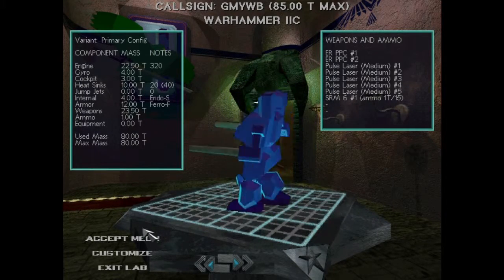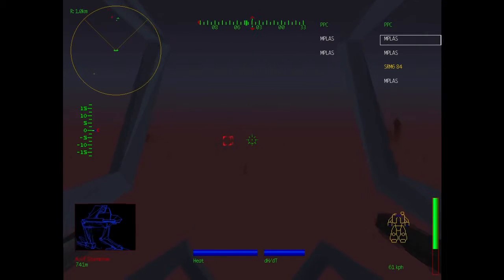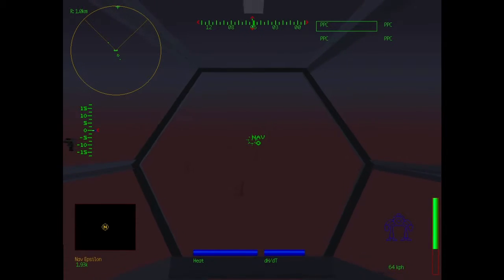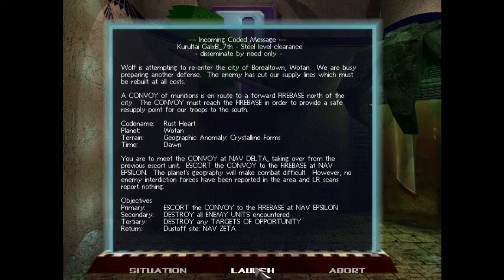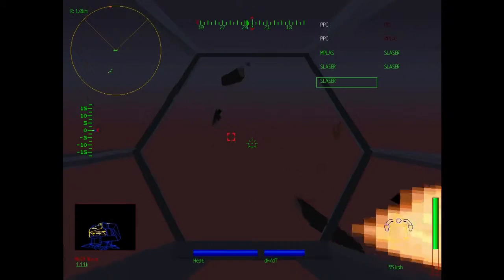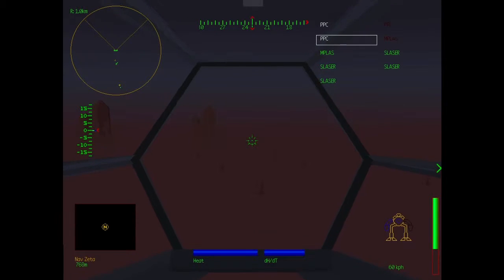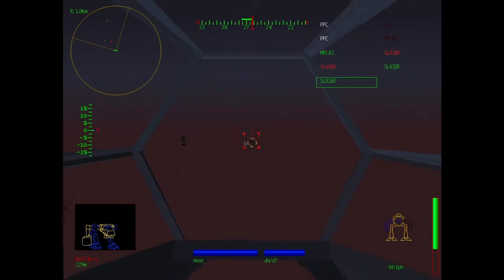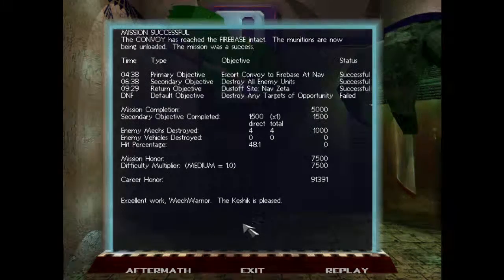Gaming Before You Were Born - MechWarrior 2 (1995) - Part 8 - That was a lot of failure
I think the Jenner was the worst idea I've ever had.